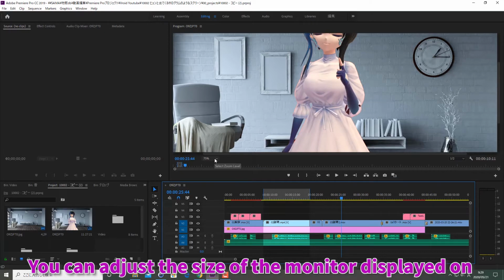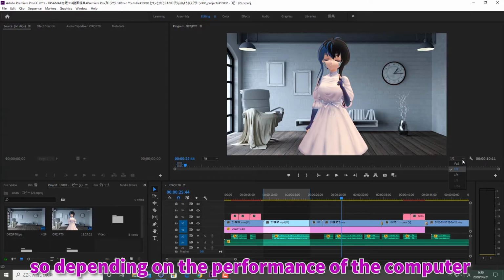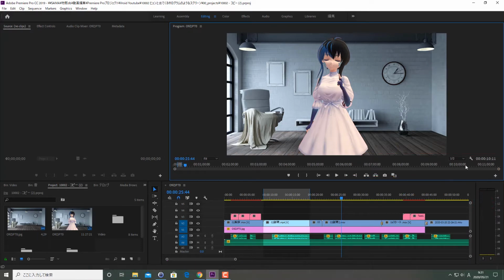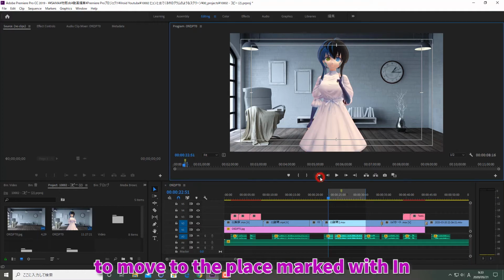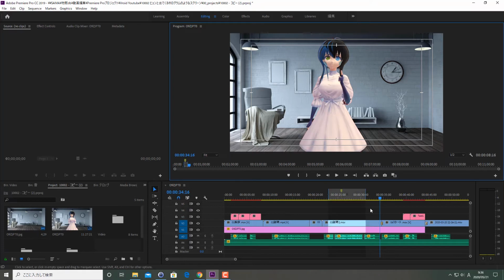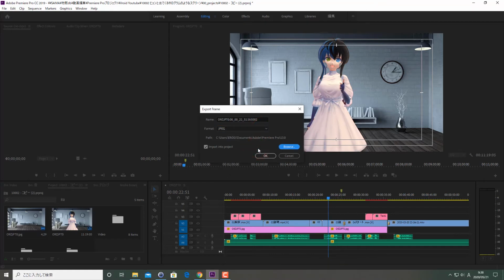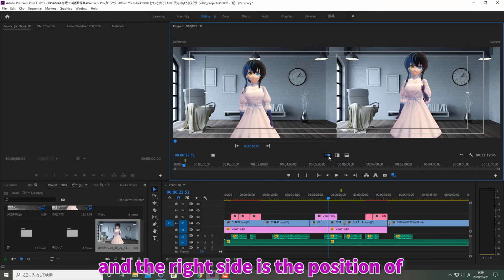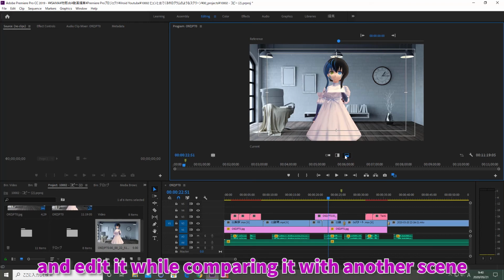【No.03-01】【Premiere Pro】[Beginner] PROGRAM PANEL BASIC CONFIGURATION AND OPERATION